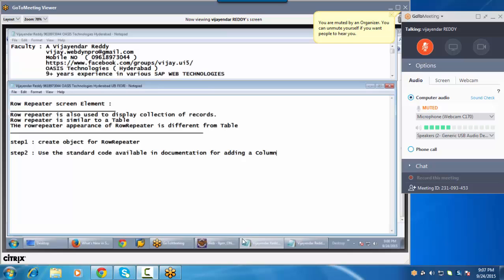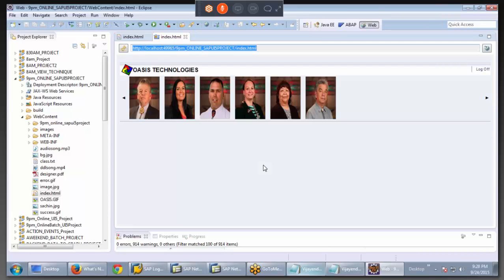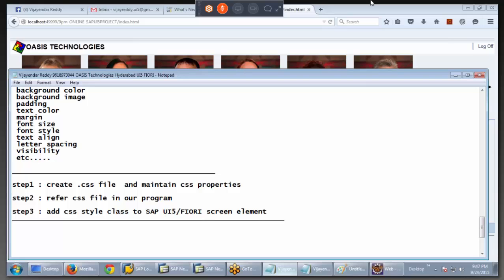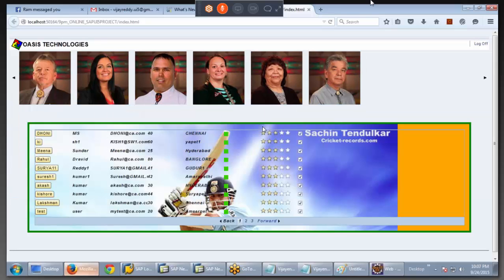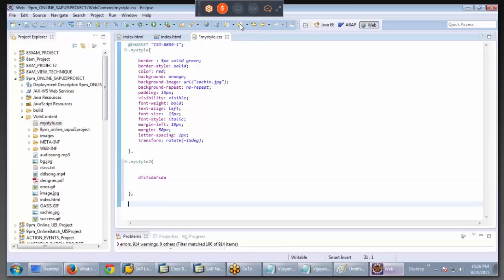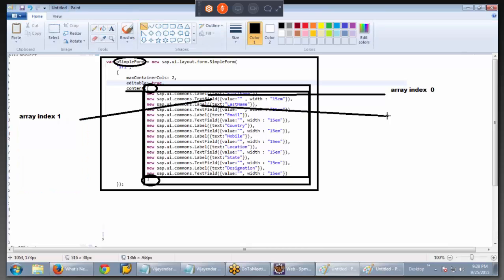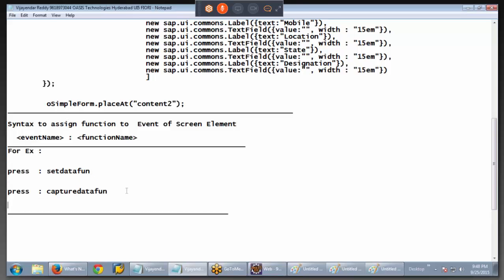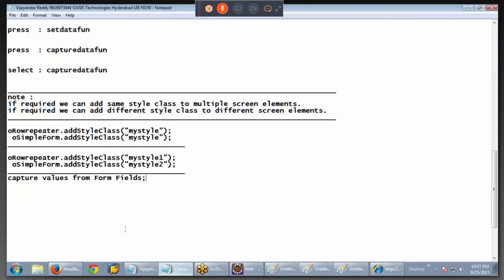SAP UI5 27